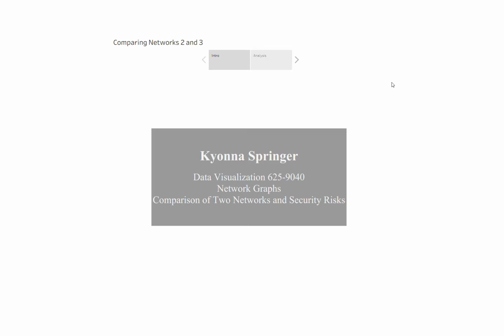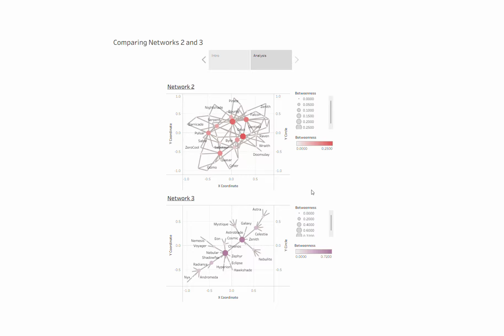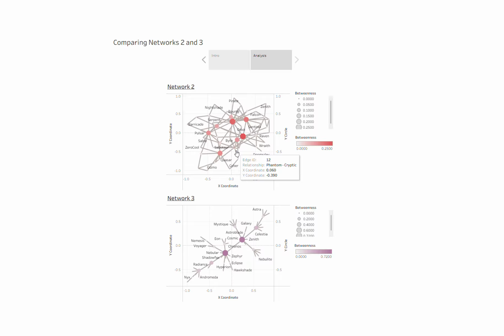Week 6 Presentation